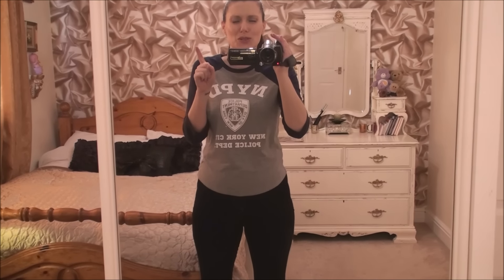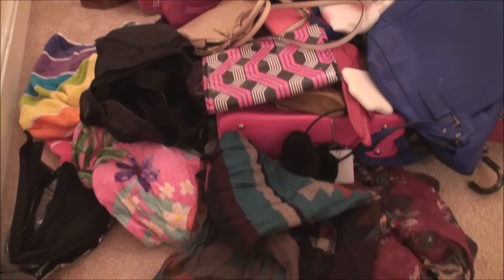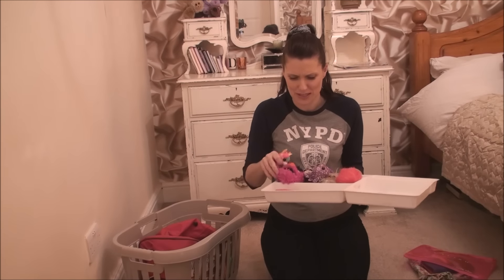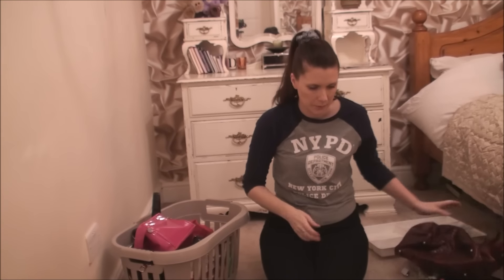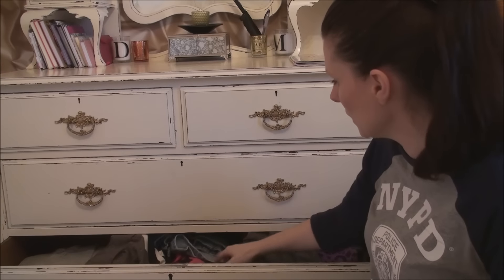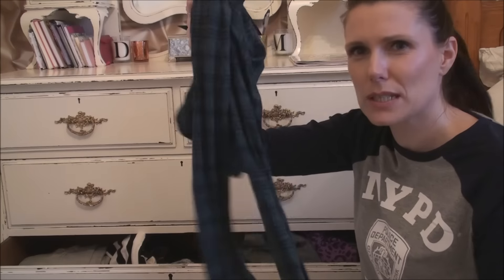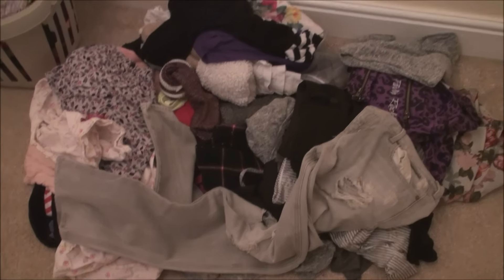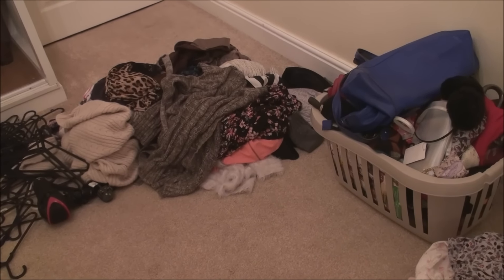De-clutter with me! Handbags & Clothes.